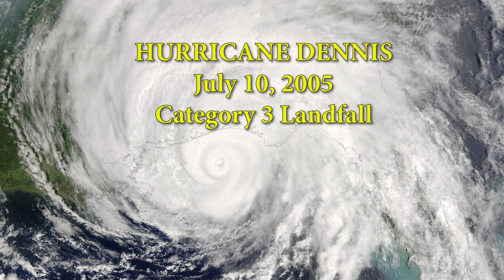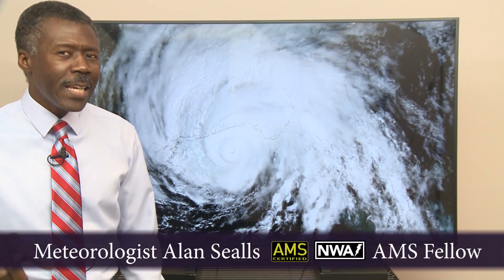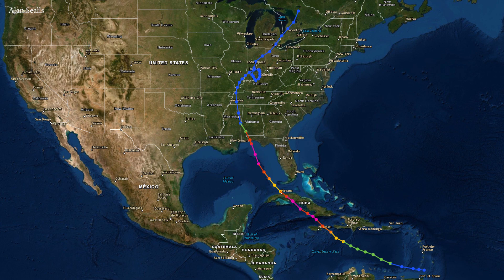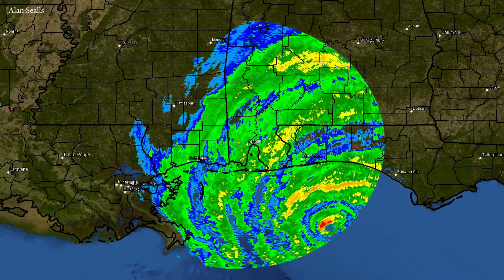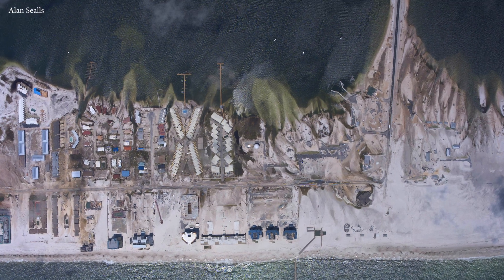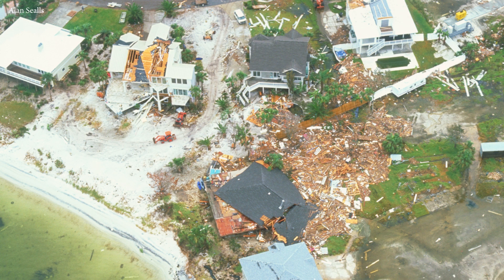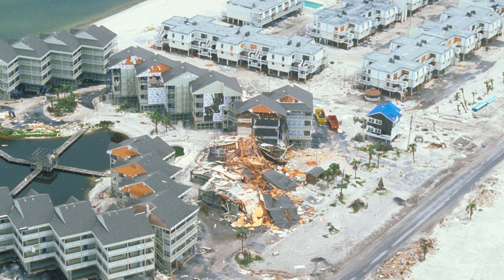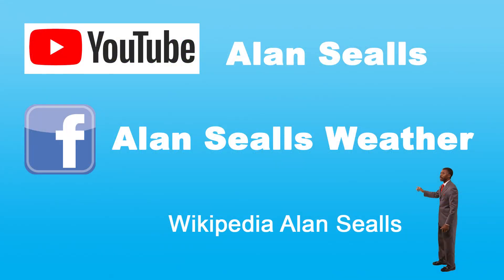Hurricane Dennis, July 10, 2005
Hurricane Dennis struck the Florida Panhandle, in July of 2005, less than a year after Hurricane Ivan impacted the same area. Hurricane Dennis was a broad storm with moderate rainfall and tropical storm-force wind but the core of the highest wind at landfall was limited to right around a small eye.

Educational science and videos for k-12 and even college level by subscription